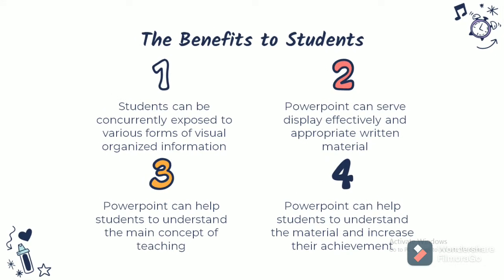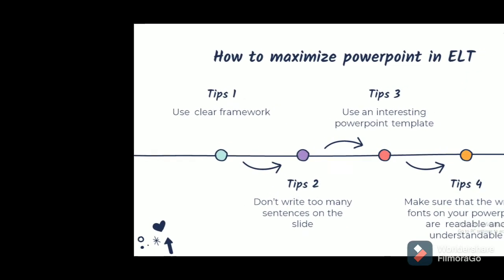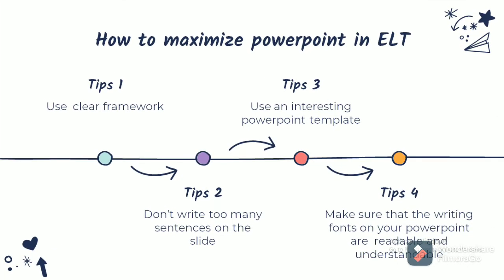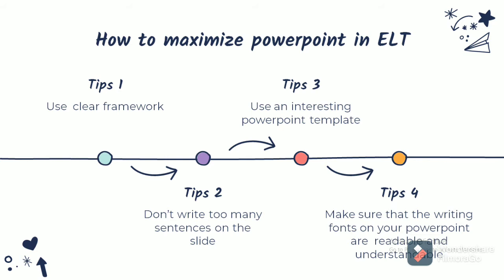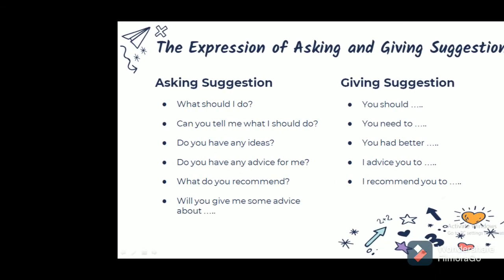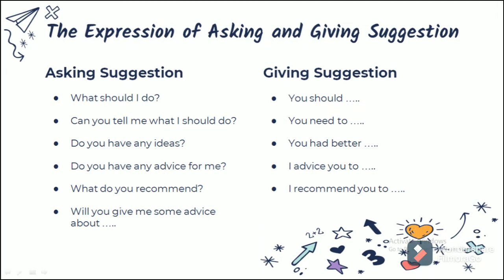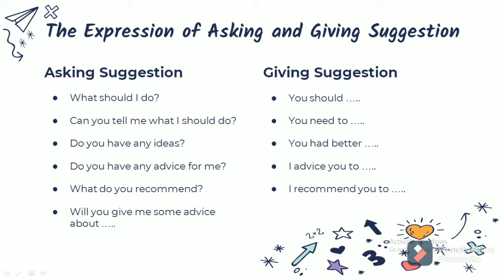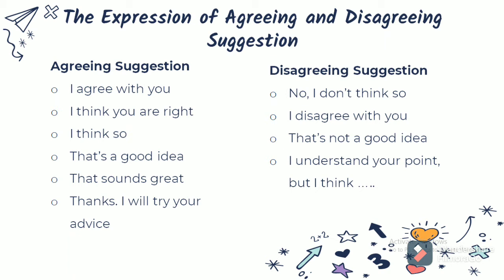Using Powerpoint in ELT + Expression of Asking and Giving Suggestion